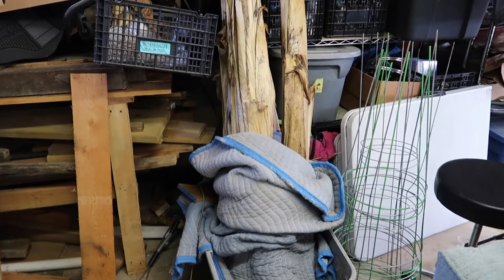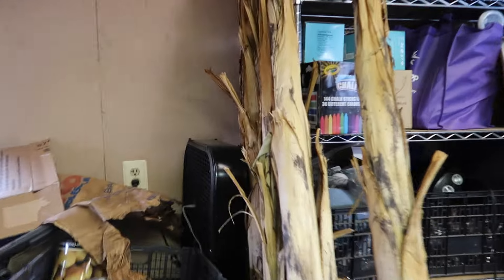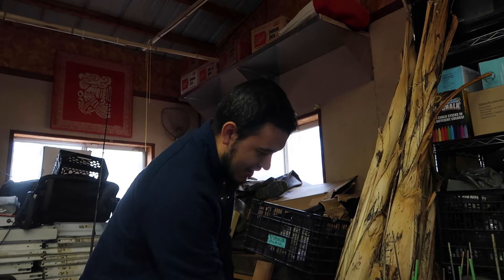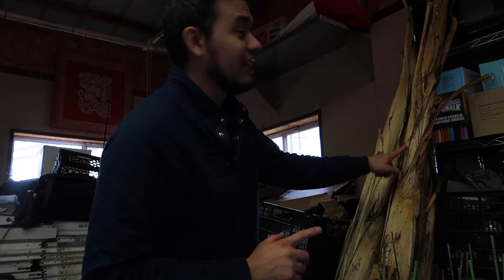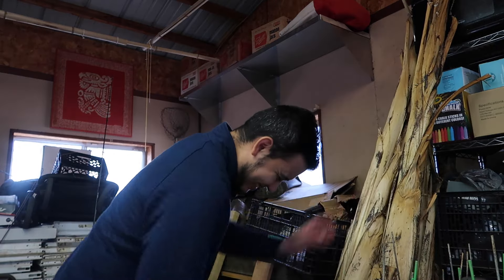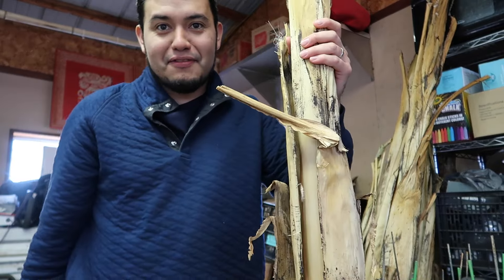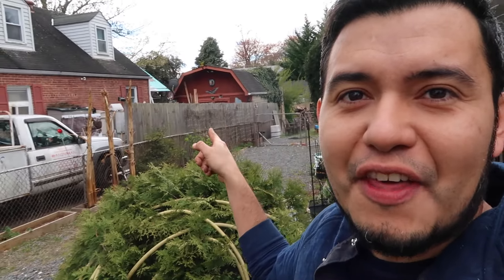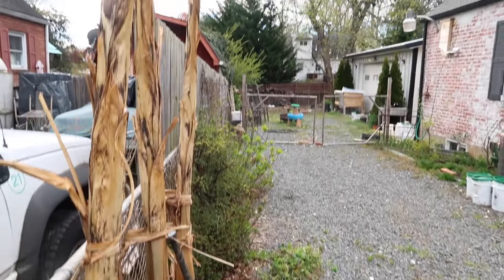Growing Bananas in Cold Climates Musa Basjoo